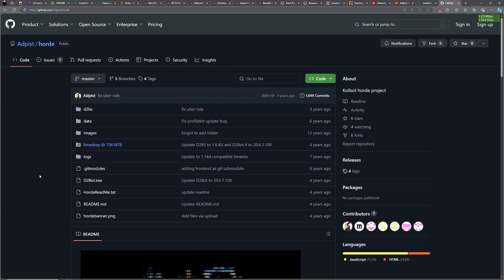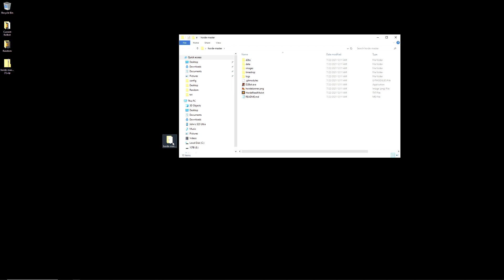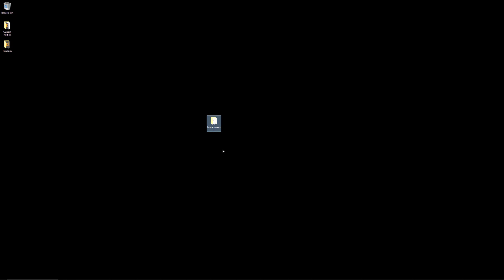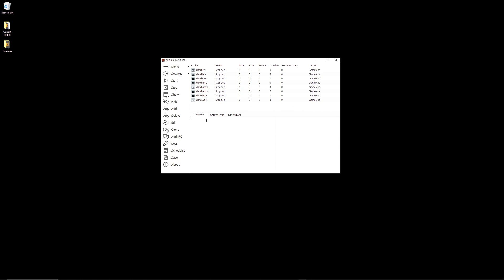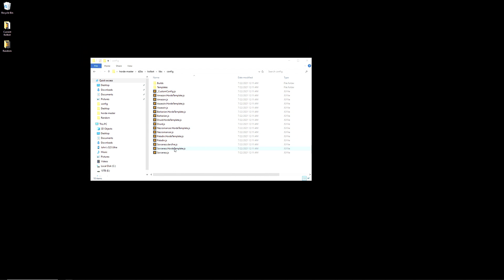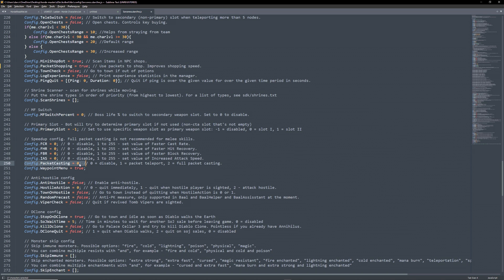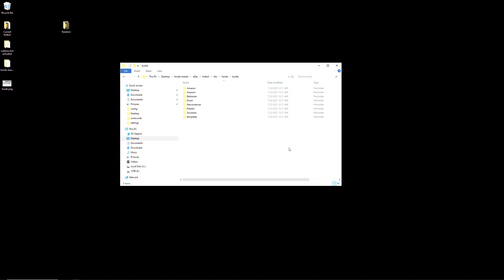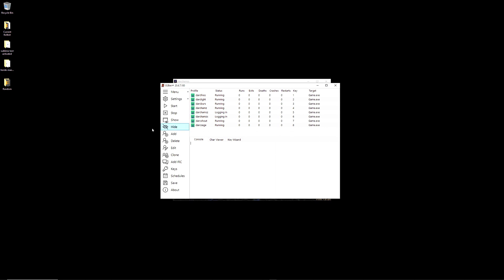How to setup Horde Script: Automated multi bot leveling script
00:00 Intro
00:58 Download horde, vc ++ 2010 x86, and Dot Netframework
01:23 Horde readme, extract horde files, suggestions
02:08 Permissions
02:25  create your team, suggestions to keep track, team requirements
03:13 make profiles, how to edit profiles, suggestions
04:09 cd keys, requirements, using keys for each profile
05:20 Char Configs, setup, suggestions
07:36 settings,js
08:02 team settings creation
08:29 team settings editing
09:04 builds available
09:31 runewords available to each build which to pick
10:08 start horde